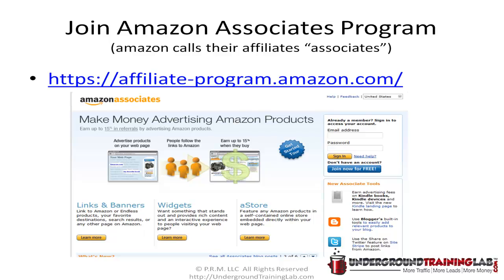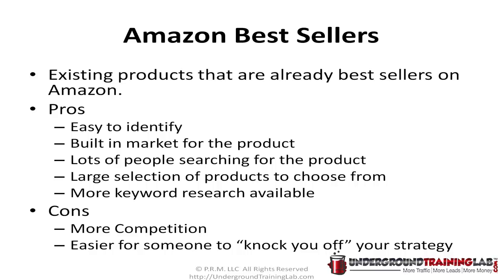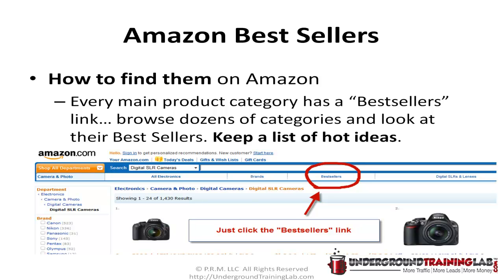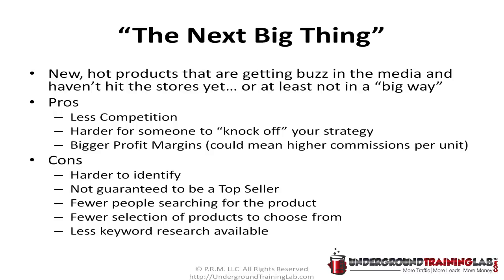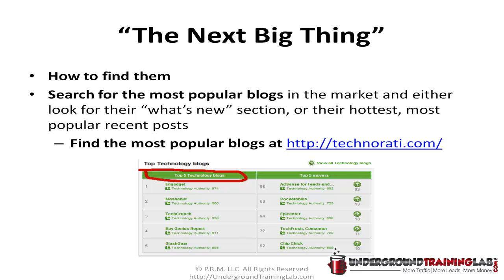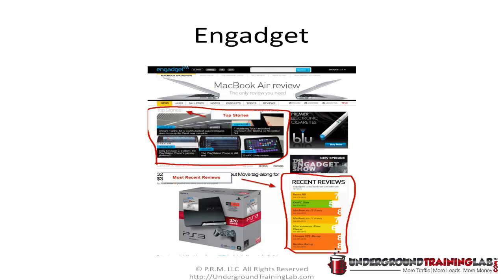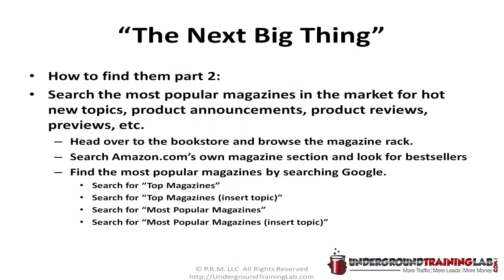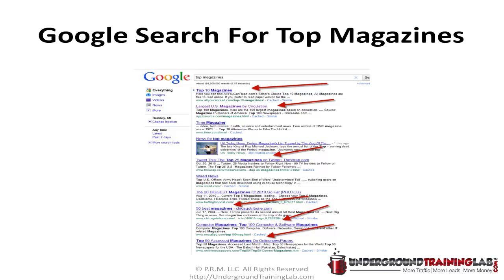Online Market Research For Amazon Affiliates and Internet Marketers part 1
- Internet Marketers, even if they are not Amazon Affiliates, can tap into the power of Amazon.com to do their online market research the quick and easy way. Although this video is geared towards Amazon Associates the marketing research techniques I share in it apply to internet marketing, affiliate marketing, and online marketing research in general. It's also a great way to conduct your competitive intelligence.